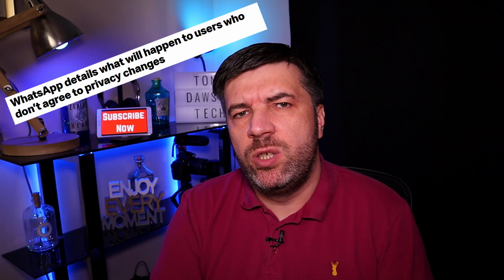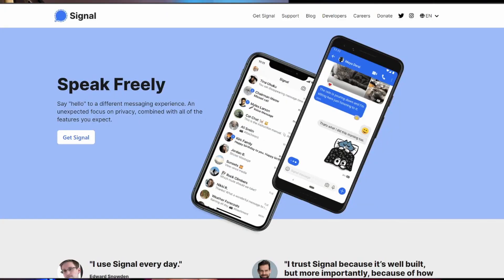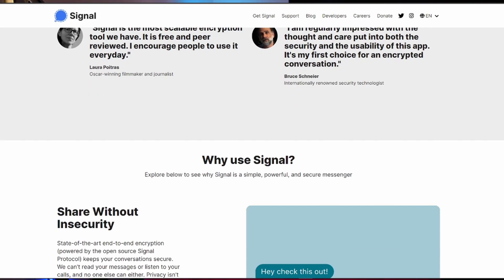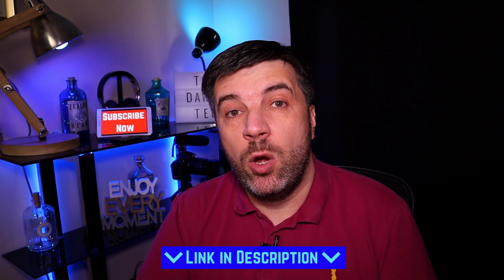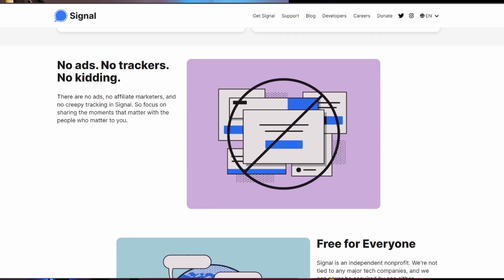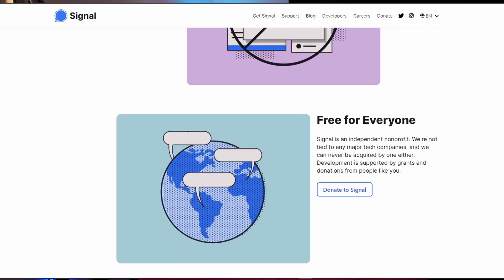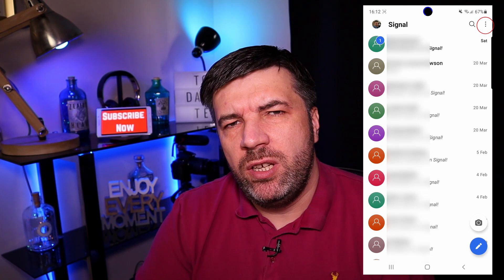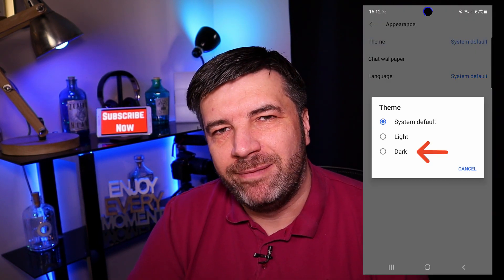Signal App Tips and Tricks | For beginners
Signal App Tips and Tricks

This we take a brief look at the the Signal messaging app with some tips and tricks. Popularity in the Signal app has soared since Whatsapp announced it plans to share users data with Facebook. Both signal and Whatsapp operate in a similar fashion, but here i'll show you some tips and tricks to get you going.